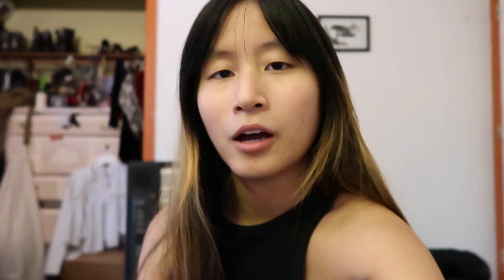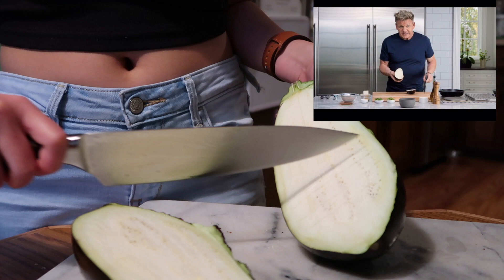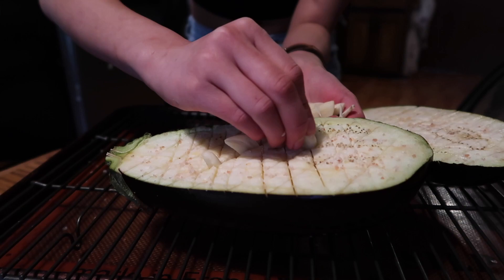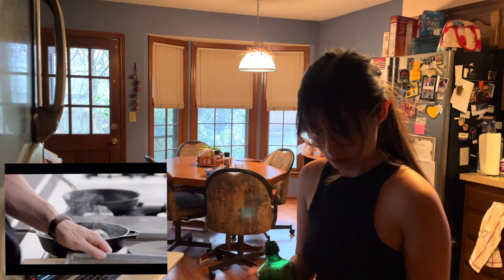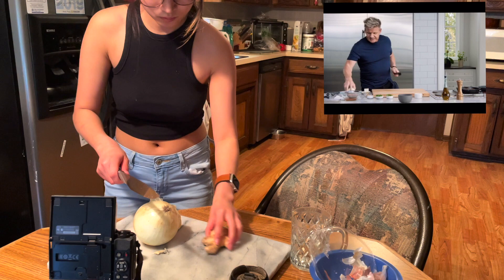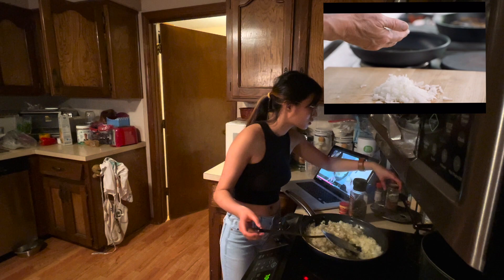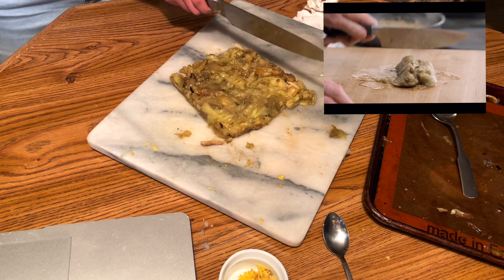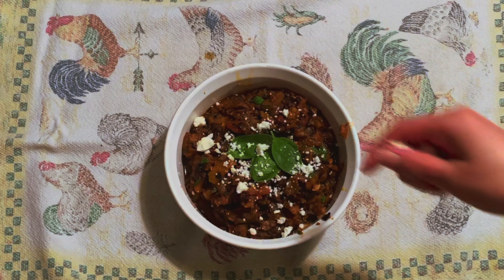Gordon Ramsay Teaches me How to Cook via Masterclass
I have had Masterclass for a while and never got around to doing much cooking. Well, we are changing that today as I prepare an eggplant dish with my bro Gordon.